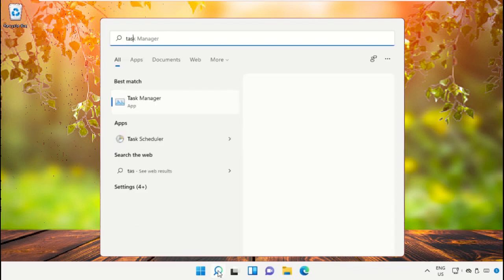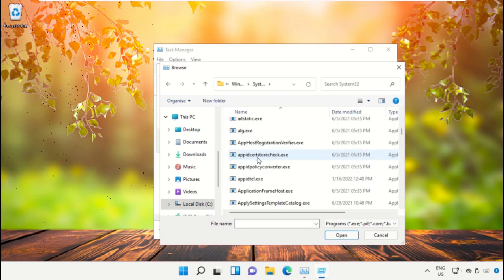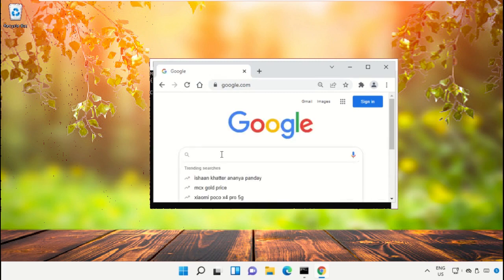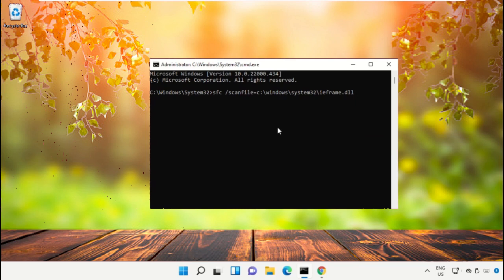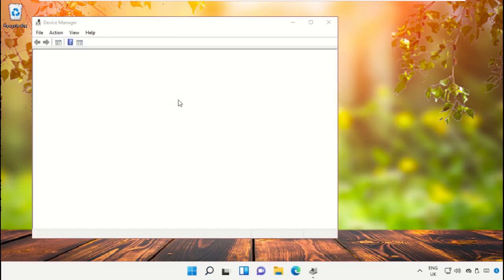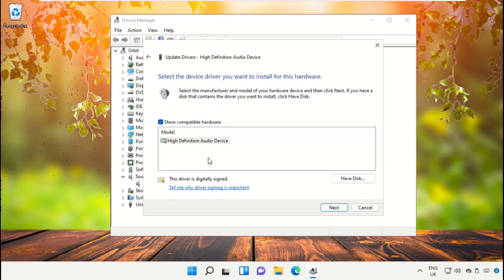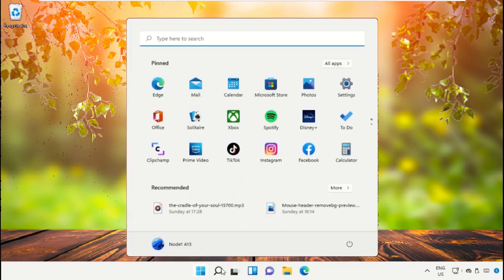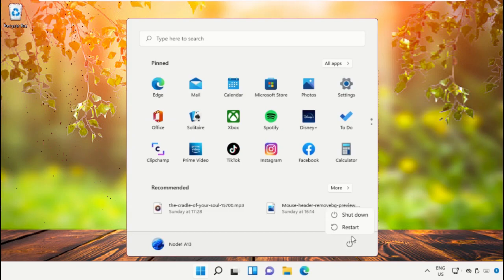How to Fix Sound or Audio Problems on Windows 11